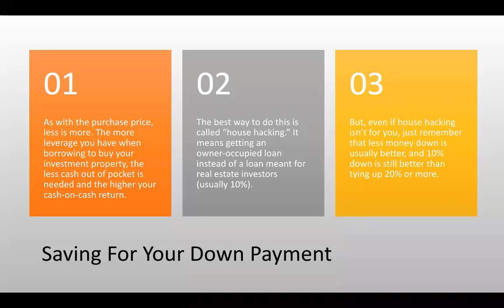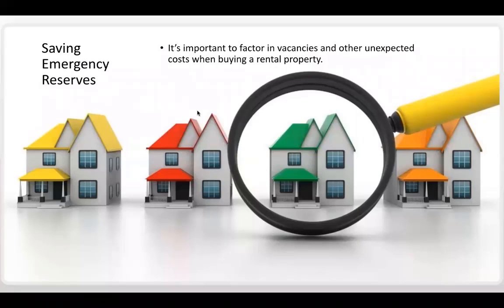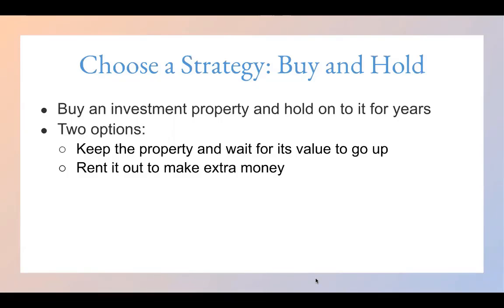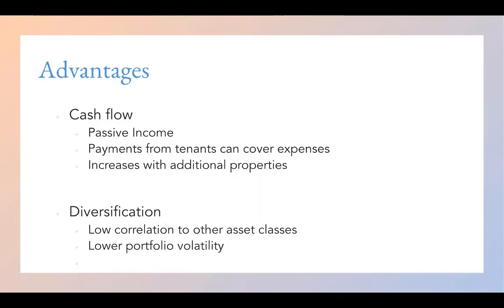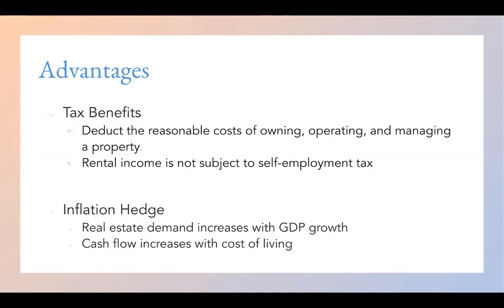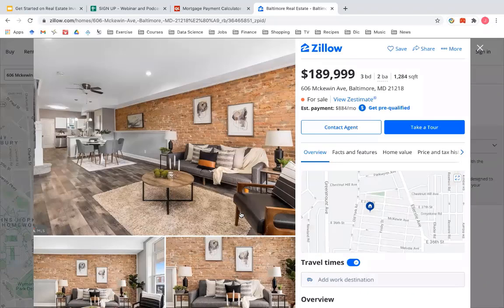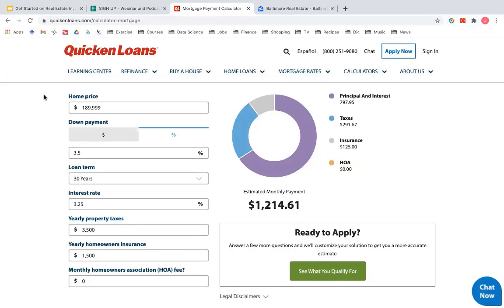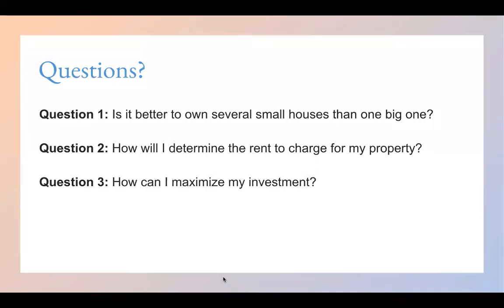Getting Started in Real Estate Investing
There are a few options that you have if you want to get started in real estate investing.

One question to ask yourself is if you want to be active or passive.